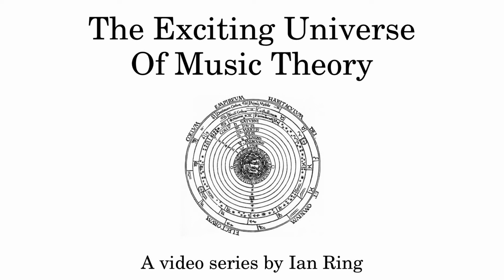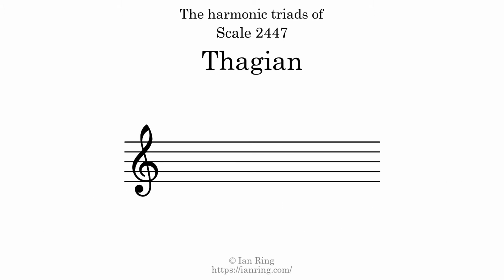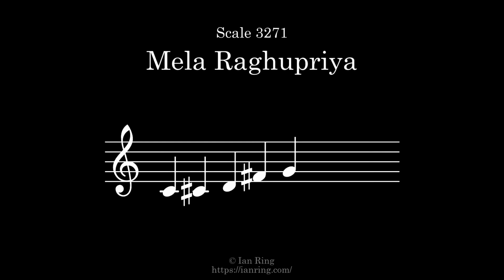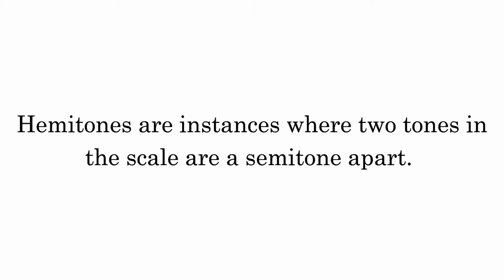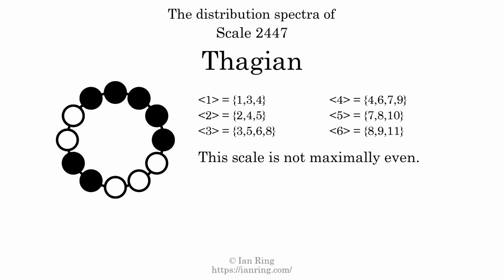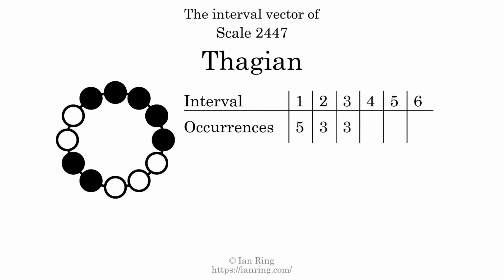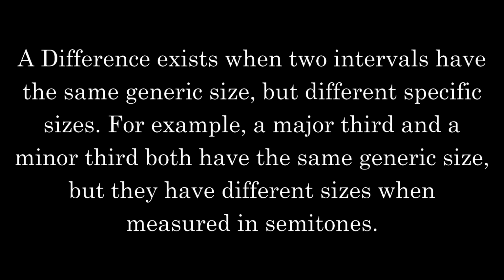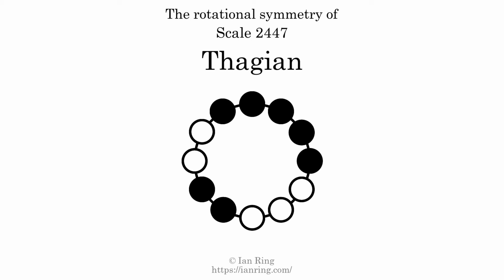Scale 2447: Thagian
More than you will ever need to know about Scale 2447, a heptatonic scale also known as "Thagian". Part of an enormous series of scale analysis videos by The Exciting Universe Of Music Theory.